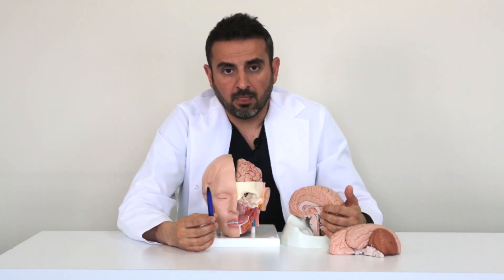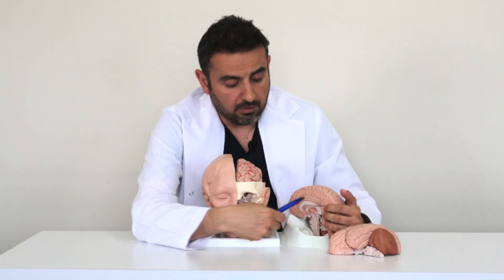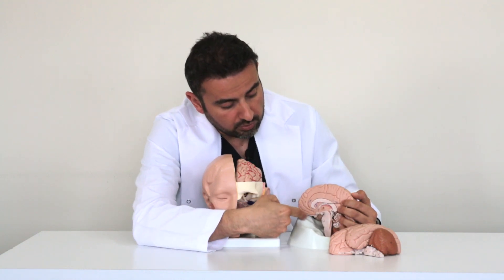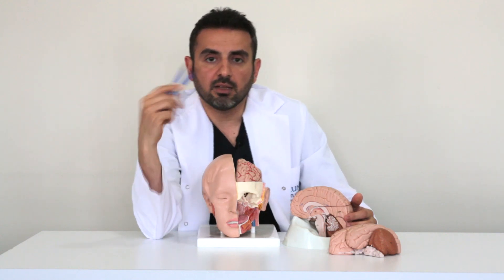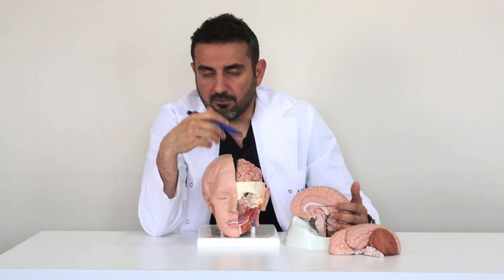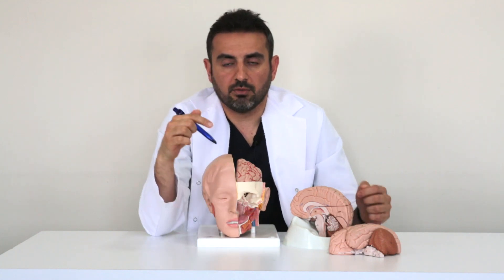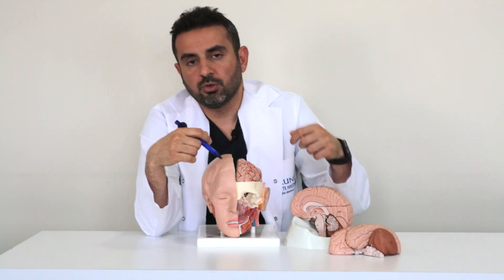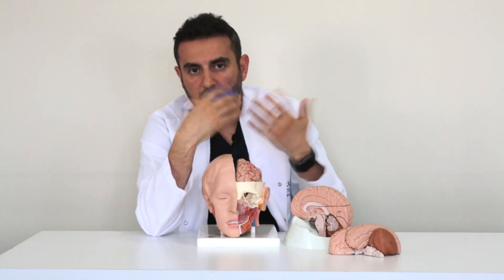Pituitary Adenoma: Symptoms, Origins, and Treatment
Dr. Kamran Aghayev talks about the details of pituitary adenomas, their origins, and main symptoms. He explores modern treatment approaches, highlighting both medical and surgical methods, and pointing out their strengths and weaknesses.

Content:

0:28 What is pituitary adenoma? Introduction to the pituitary gland, a vital endocrine organ controlling hormonal functions, and an overview of pituitary tumors, their formation, and impact on the gland.

3:15 Symptoms of pituitary adenoma: Hormonal imbalances leading to conditions like hypopituitarism and visual disturbances due to compression of optic nerves.

5:18 What is the treatment for pituitary adenoma? Differentiation between hormonally active and inactive adenomas, dopamine agonist therapy for prolactinomas, and surgical interventions including endoscopic removal through the nose and craniotomy.